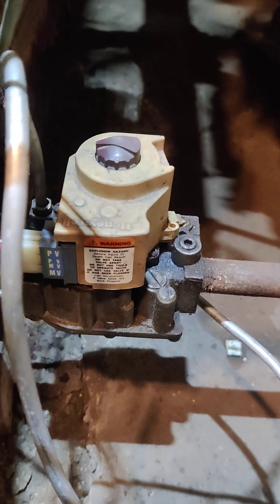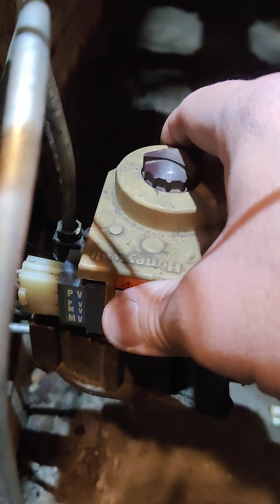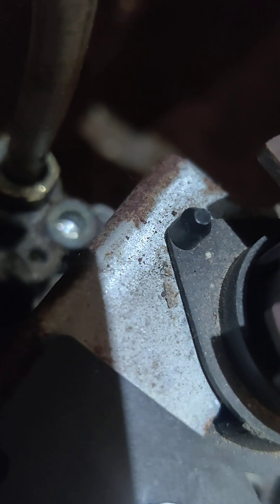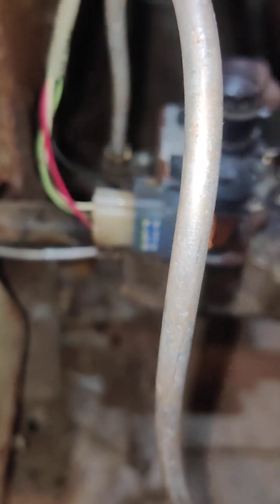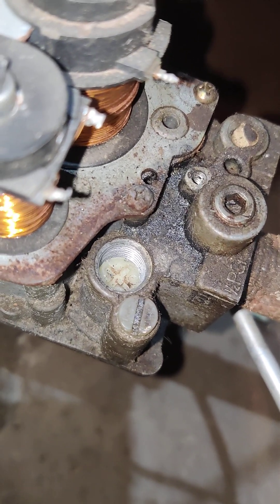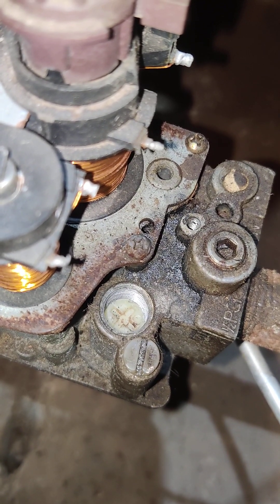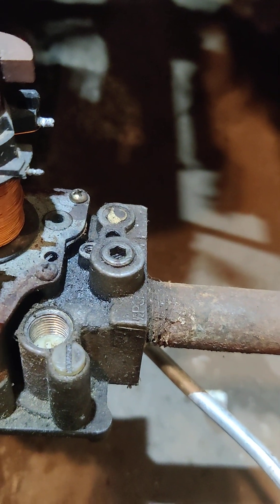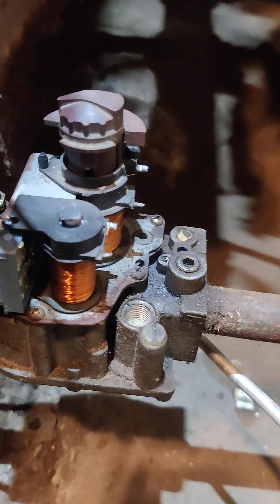HONEYWELL GAS VALVE ADJUSTMENT SCREW LOCATION AND ADJUSTMENT!!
Basic rundown of Honeywell gas furnace valve and the adjustment screw locations and components.